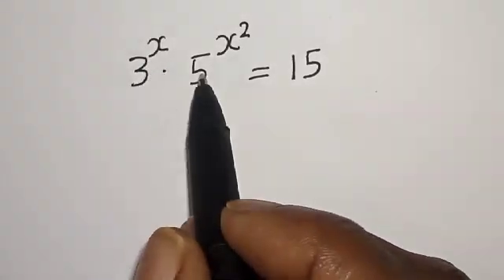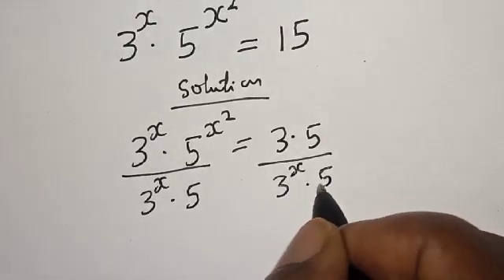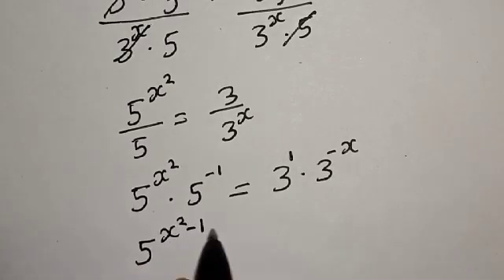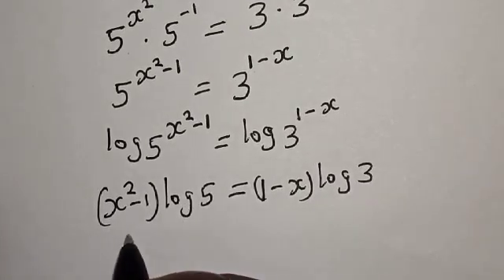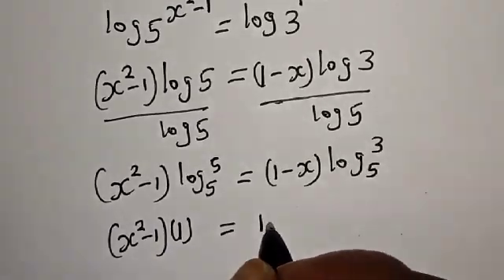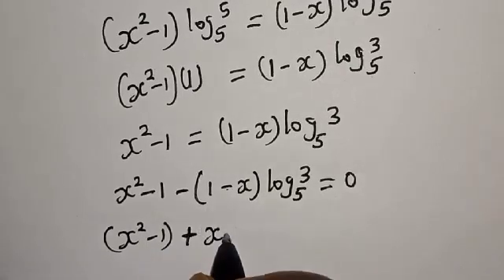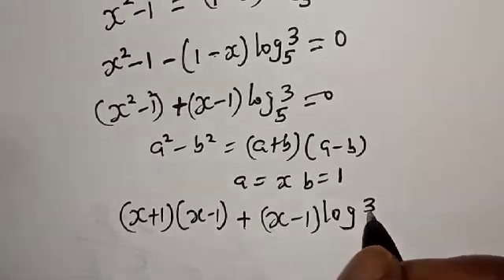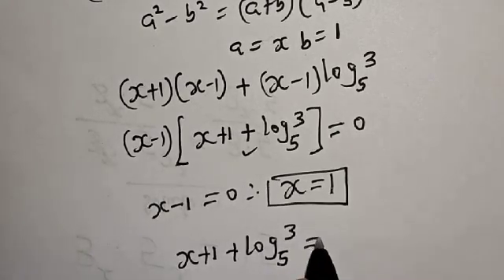Math Olympiad Question 3^x.5^x^2=15 | Nice Trick!!!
In This video, you will learn how to quickly solve the given nice Math Olympiad Question with the beautiful best trick. It is a math Olympiad question.